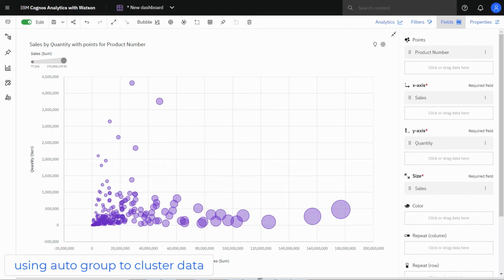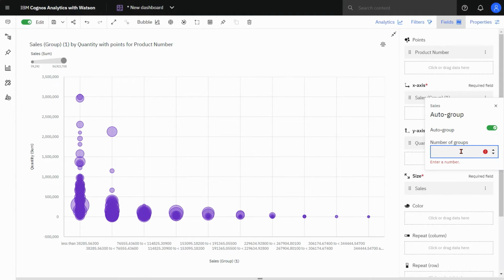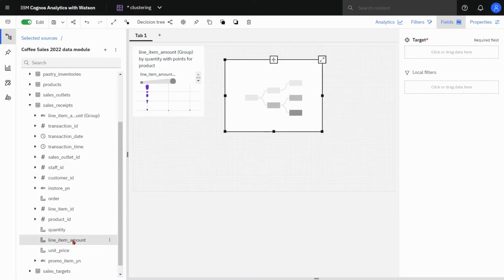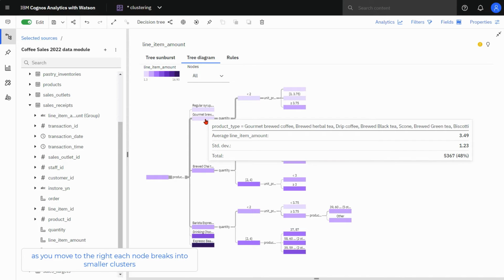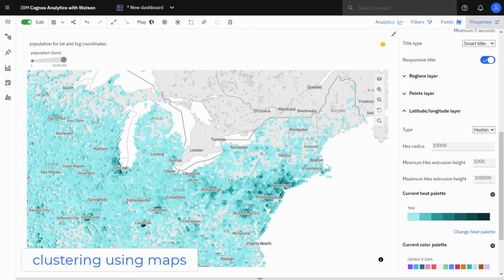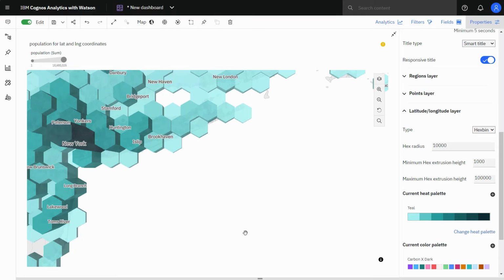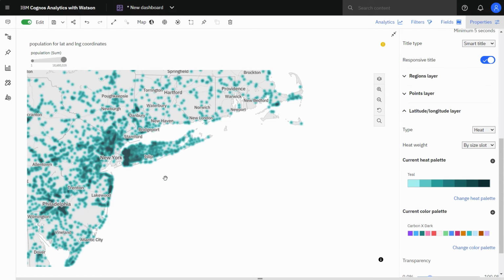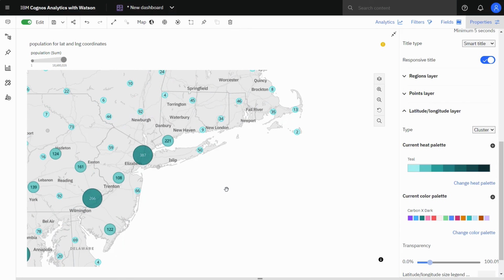Cognos Analytics 12: Data Clustering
Visualizations can use clustering to make data easier to consume!